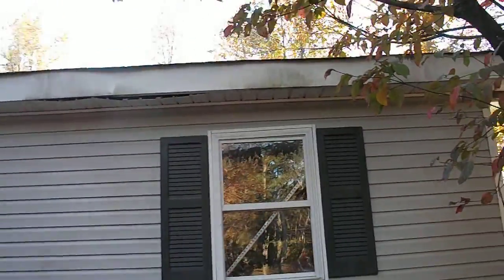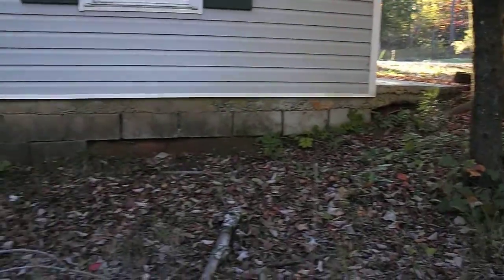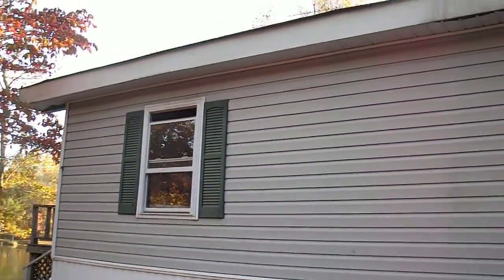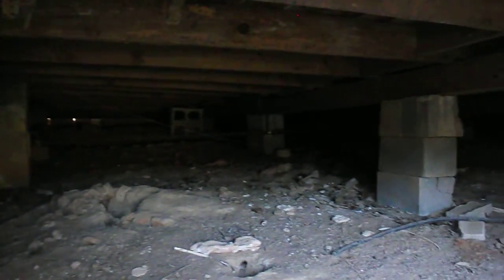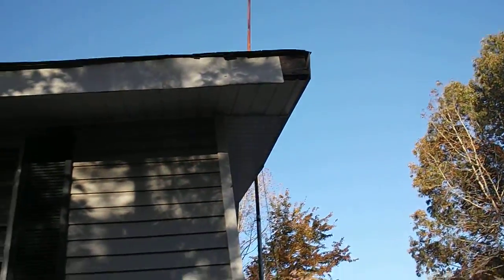Lake Mohawk # 1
Exterior walk through at Home on Lake Mohawk.